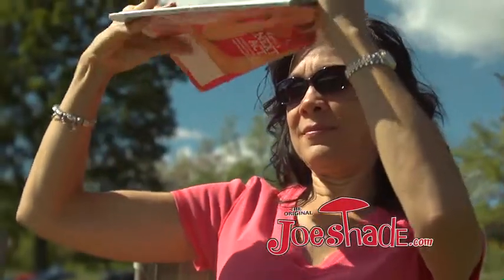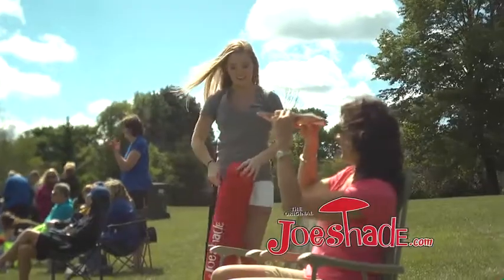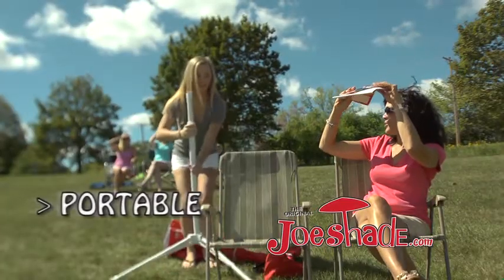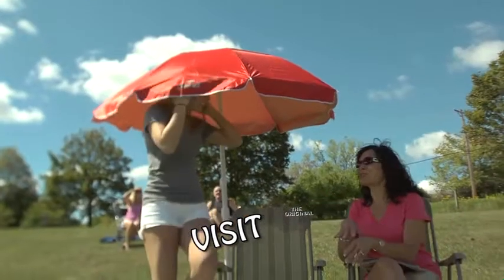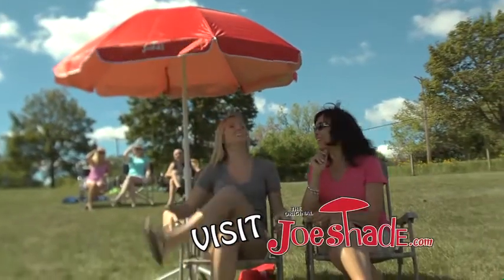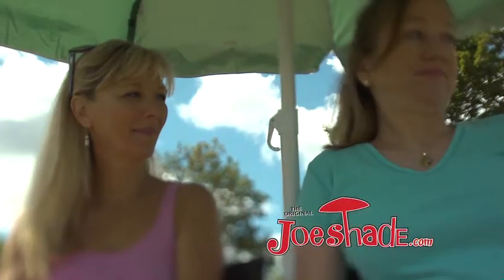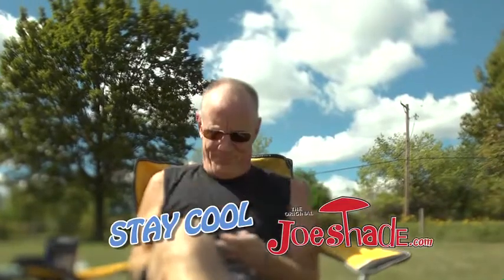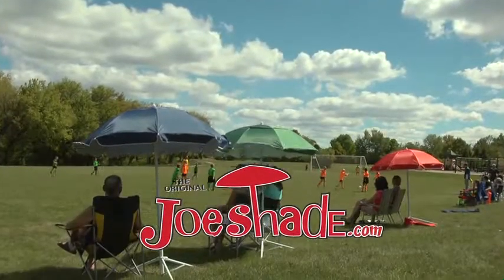JoeShade, Portable Shade Umbrella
JoeShade® is the original lightweight, portable UV shade umbrella! It stands freely in place, providing UV sun protection wherever you go. It sets up quickly on a tripod stand and travels easily in its matching carrying bag.